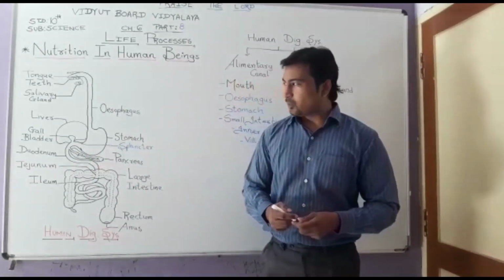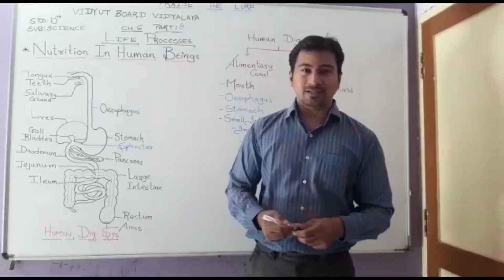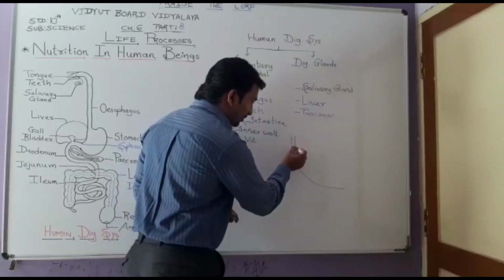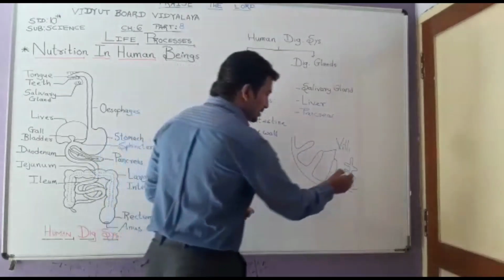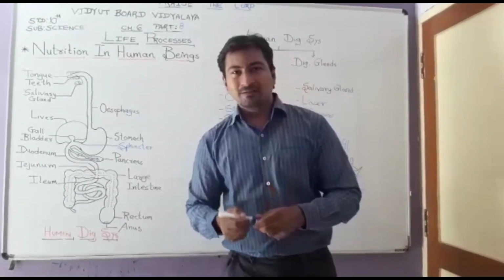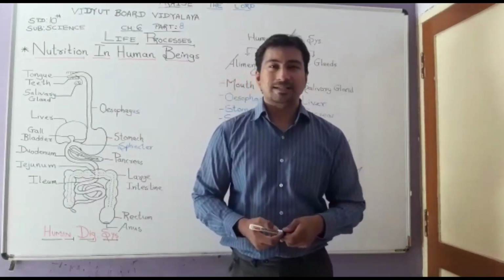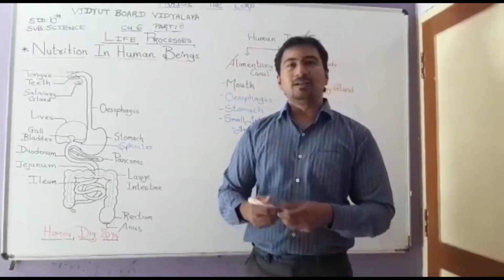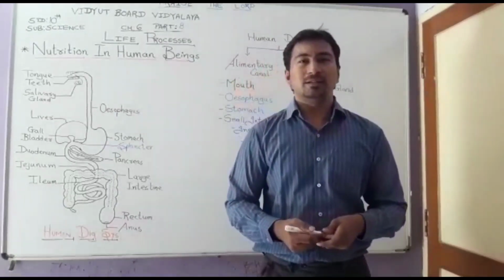97.Science ,Std 10,Biology,Chapter 6(Part-8) | BHAGYESH THAKKAR | Motivational Speaker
Science ,Std-10,Biology,Chapter 6(Part-8),LIFE PROCESSES, BHAGYESH THAKKAR , Motivational Speaker